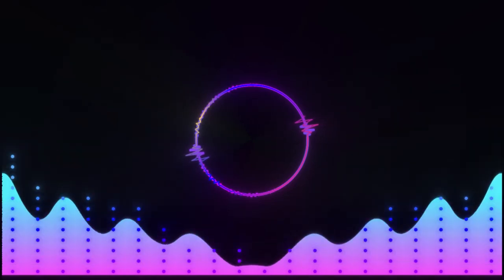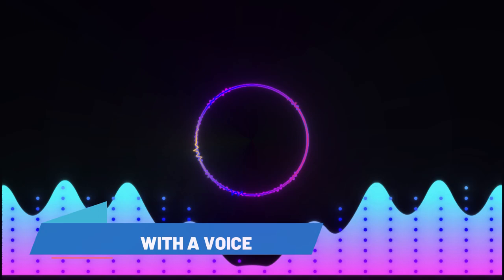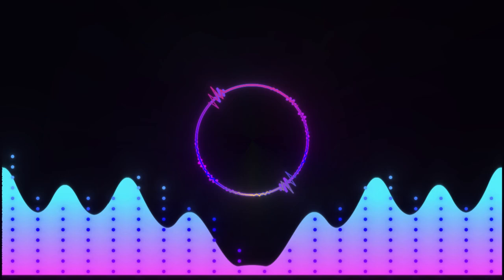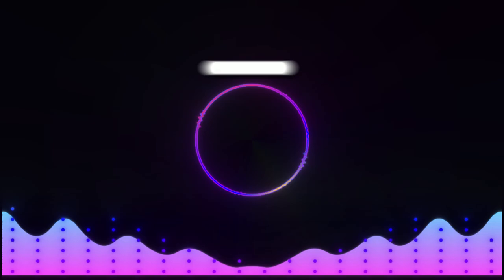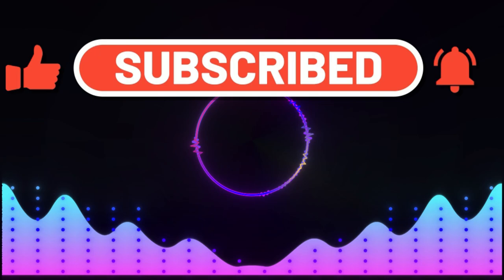VOICE ACTING SAMPLE REEL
HELLO AND WELCOME ALL

This is my first voice acting demo reel i hope I did this right XD